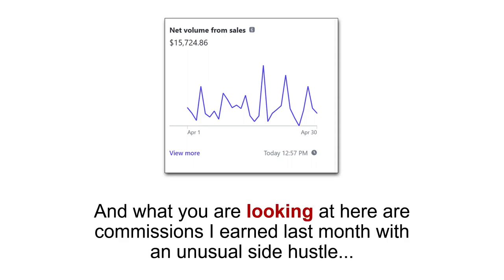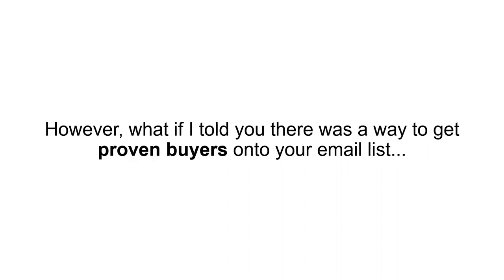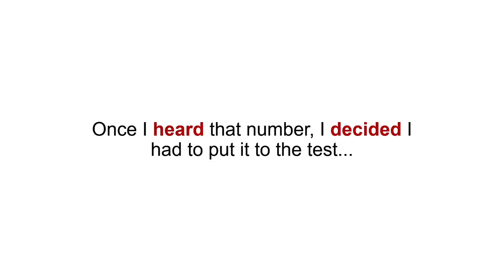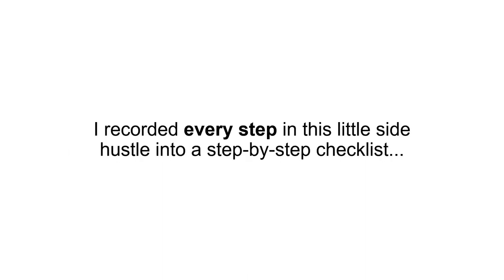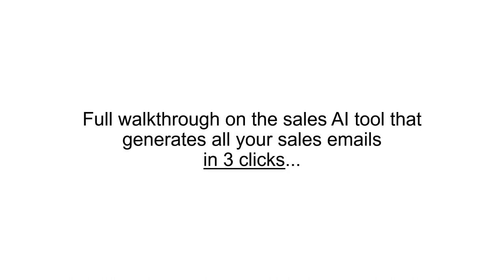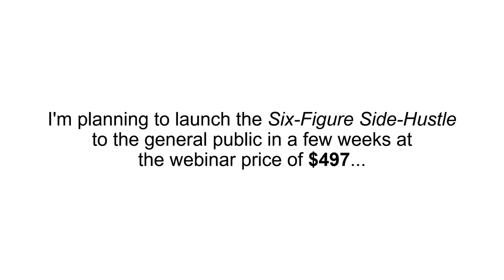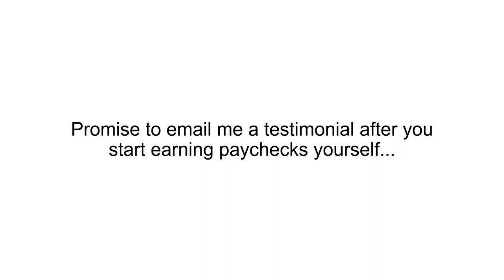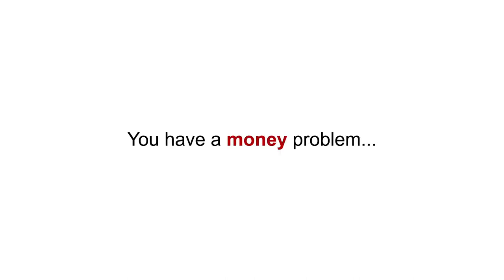Six Figure Side Hustle Review ⚠️ Full OTO Details + Bonus — (App By Luther Landro)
But what about the difficult process of developing all that content, you might be asking? Be at ease! With state-of-the-art AI capabilities that handle content production on your behalf, the program has you covered. The best thing, though? It simply needs a small weekly time commitment of two hours.